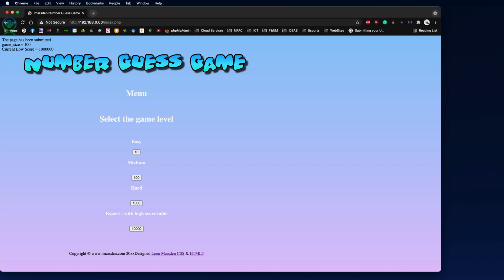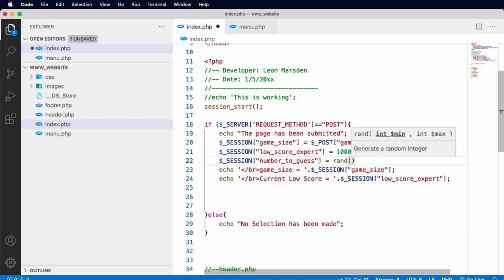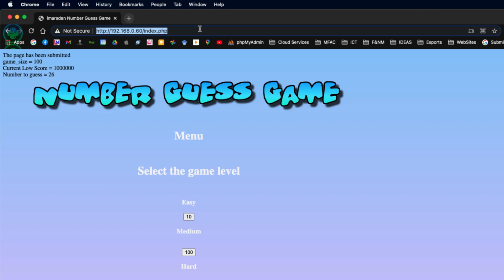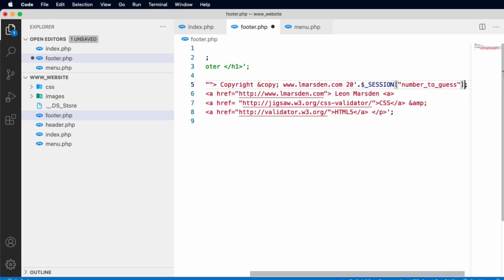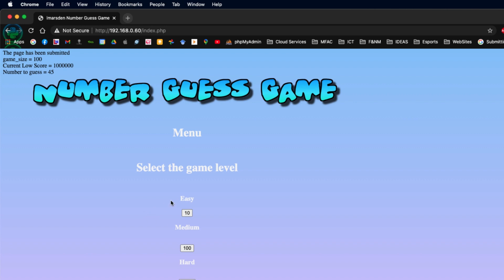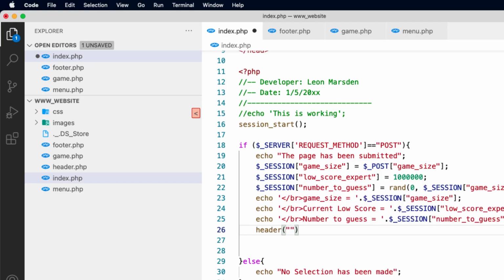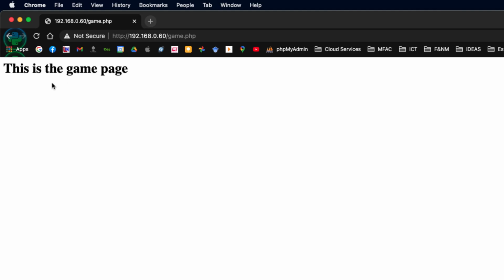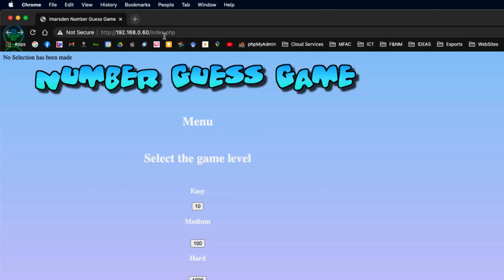High-Low Game in PHP - 08. Creating a Random Number Guessing Game in PHP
Creating a Random Number Guessing Game in PHP: Setup and Session Management Explained.

Creating a random number for the guessing game in PHP.
- The session is set up to manage game state and user interactions.
- PHP's Rand function is used to generate a random integer as the target number.

Set the upper range for random numbers using session variables.
- Utilize the session variable 'game_size' to determine the end value of the guessing range.
- Implement a check to ensure the changes are reflected correctly in the game interface.

Implementing session management in the High-Low game.
- The game starts by generating a random number and allows users to make guesses.
- Session data is stored and displayed dynamically in the footer for better user experience.

Enhancing the High-Low game by managing session variables.
- The session variable stores the last guessed number for continuity between game reloads.
- Adjustments are made to improve the display of guessed numbers for better user experience.

Starting the High-Low game in PHP with a new file.
- Create a new file named game.php to host the game logic.
- Implement a button to save information and load the new game page.

Implementing header redirects in PHP for navigation.
- Utilizing the header command to redirect to a new file for better user experience.
- Storing player session data and creating a new game PHP file to manage game states.

Displaying the random number in the PHP High-Low game.
- Begin by opening and closing PHP tags to insert dynamic content.
- Start a session in PHP to access session variables and output the random number for the player.

User can guess a number between 1 and 100 with feedback.
- The application retrieves a random number for the user to guess from index.php.
- Data persistence allows the guess input to be validated across different pages.